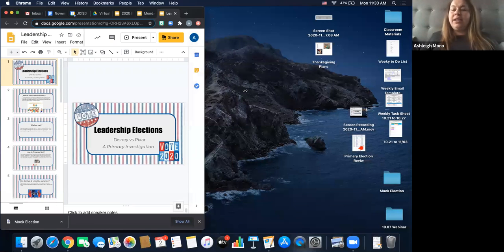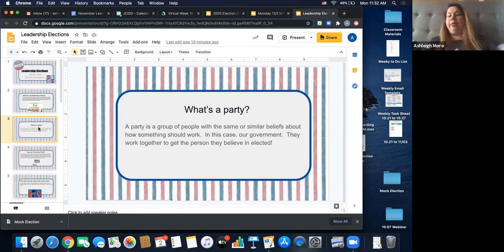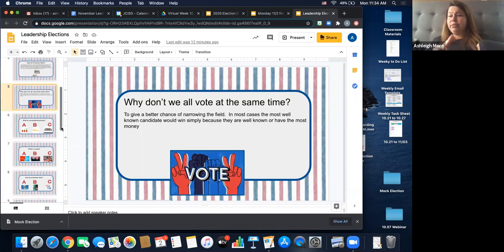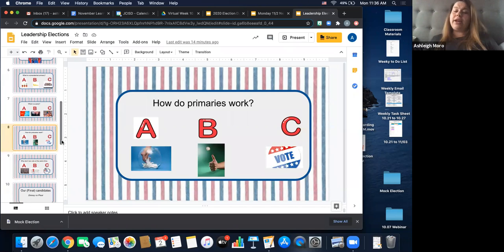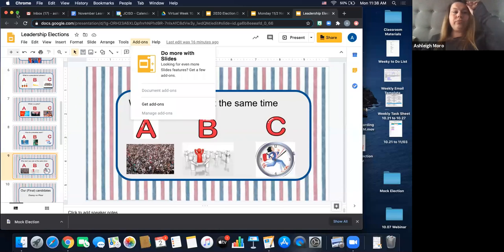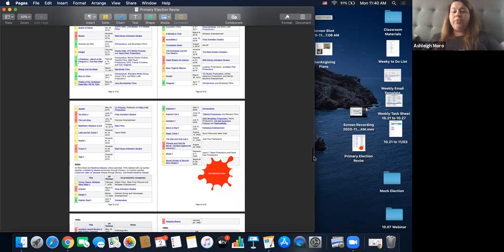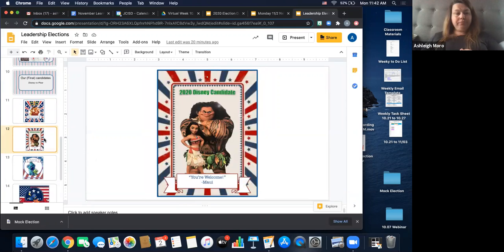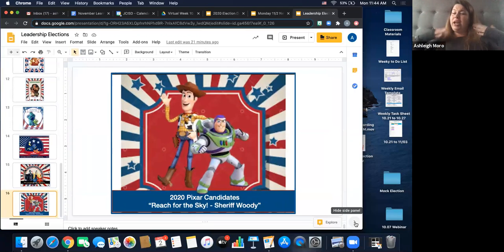2.3 & 1.5 Virtual Week 11.02: Mock Election - A Primary Investigation